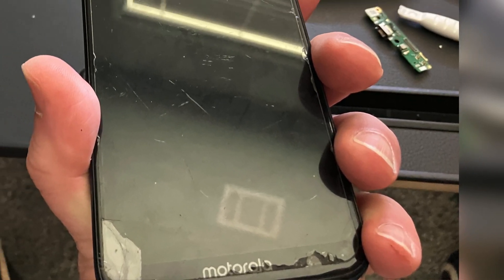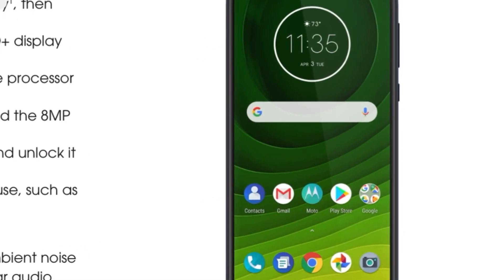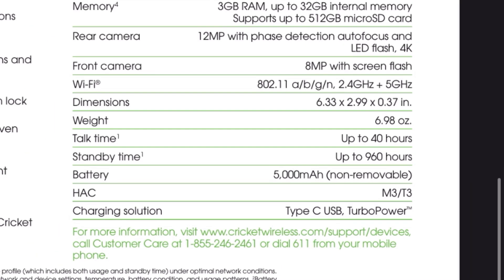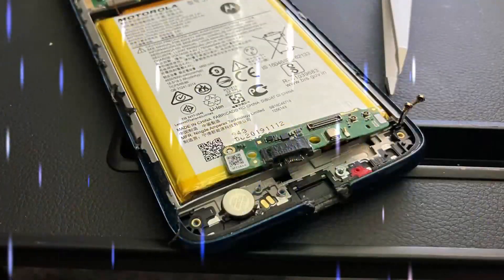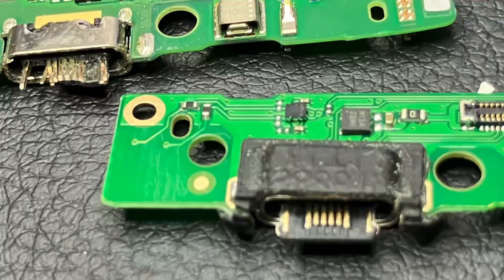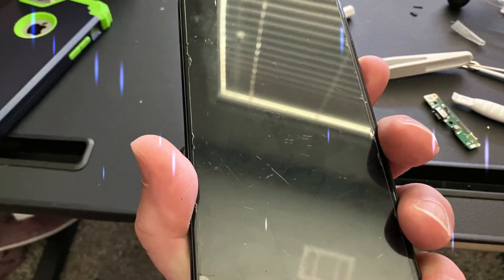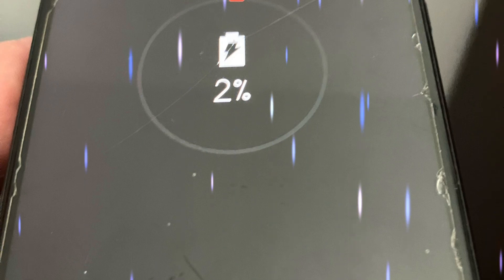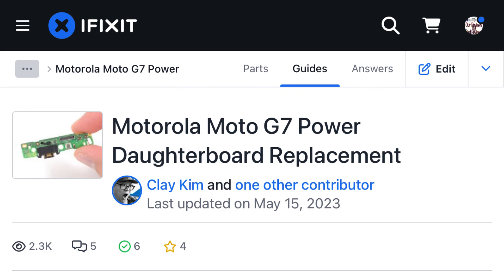Dust Off That Old Moto G7 and Fix The Broken Charging Port! (Daughterboard Replacement)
I did this fix on my Motorola Moto G7 Supra which is nearly the same as the G7 Power, but these instructions are basically the same for the entire Moto G7 lineup.

This is the daughterboard I bought from Amazon. Notice the model number. You need to check the exact model number of your phone and find the exact right one:

🔌 Are you tired of fumbling with a wonky charging port on your Motorola G7 Supra? Say no more! Dive into our latest video where we tackle one of the common woes of this admirable 2019 beast — a fragile charging port!

🛠️ The Motorola G7 Supra: a budget-friendly yet powerful phone with its snappy Snapdragon processor. A champ for casual users and gamers alike! But let’s face it, the charging port on this bad boy tends to give out... thanks to a not-so-sturdy base. Fear not! I'm here with the ultimate guide to bring your beloved phone back to life.

💡 Here's the scoop: You don't need to be a tech guru to pull off this repair. The secret lies in the daughterboard, folks—yes, that's the tech term for the piece you’ll swap out. And guess what? It's a bargain. You can snag one for less than $12 on Amazon or eBay!

⏱️ Watch me do the whole fix in real-time, clocking in at under an hour. All you need is a dash of patience, a sprinkle of focus, and a peek at the step-by-step guide on iFixIt—which we follow religiously in the video! By the end, you'll be patting yourself on the back and charging your phone without a hitch.

🎮 Whether you're keeping it retro for light digital escapades or just need a reliable sidekick that doesn’t die on you by noon, this video will ensure that your Motorola G7 Supra stays in the game.

✅ So gear up, grab your tools, and hit play! Let’s get that charging port from busted to brand-spanking-new without breaking the bank or breaking a sweat.

Let’s empower each other to keep our gadgets going strong!

👉 Don’t forget to check the description for the iFixIt guide link and where to grab your daughterboard for that sweet repair victory. 🏁

Bitcoin: 3MoanBGNDLQ3mdjH1e4u2Di7Tuzx1vPydH
Litecoin: MFFceWzvqx5KFNjs7Js85cs6naN5RD4ZYp
Ethereum: 0x1f42C49Fc6C18a0BD7e1007e078a46F77283f65e